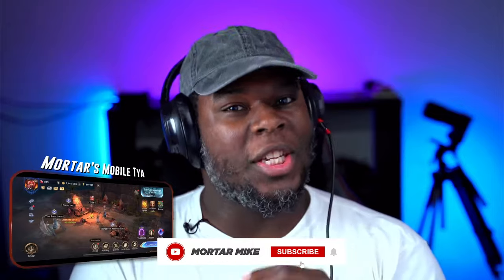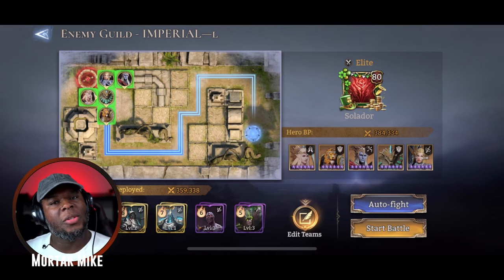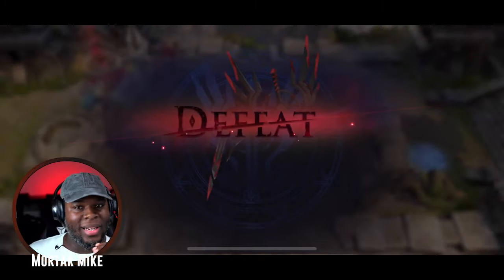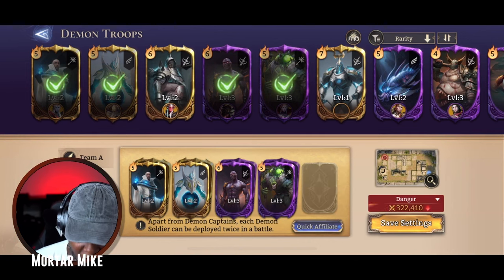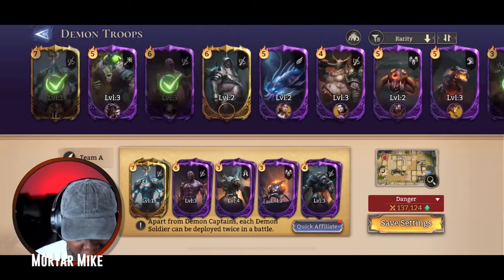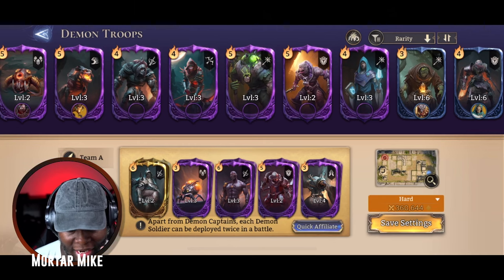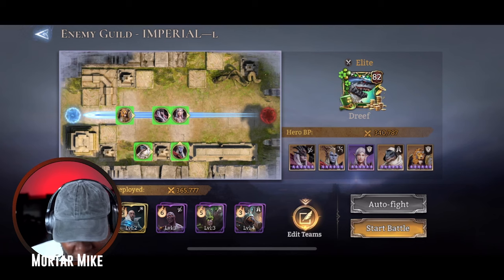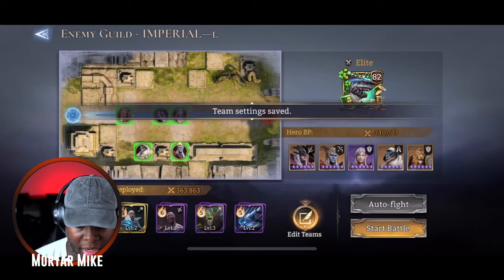YOU NEED THESE GVG STRATS + DEMON CRUSADES LIVE?! | Guild vs Guild Tactics Pt. 4 | Watcher of Realms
TODAY, we tackle that area in the game where SO MANY PLAYERS miss out on proper rewards for both THEM and their guild... THE GvG!  I'm determined... HARD PRESSED to give tips and pointers to keep your Guild in the high performing numbers, AND getting those juicy rewards!

OOOOOH and might I add I found another channel that I'm a fan of that I HIGHLY recommend you guys check out and follow!  Here's the link below, but I'll give even more detail in the video :-)

You guys are truly awesome, and I can't thank you enough for letting me make content for you all!  I hope you enjoy, and I'll see you LIVE in the Chat, or LATER in the Comments!

- Mortar Mike

ALSO, if you're new to Watcher of Realms, and want some Invite Codes to get you some great free rewards in-game, feel free to use one of mine!  The link below SHOULD take care of everything for you!:Join In on the Watcher of Realms Fun:

Grab your copy of DIVINE INVASION HERE!

Check out Aaron Renfroe's Collection HERE!